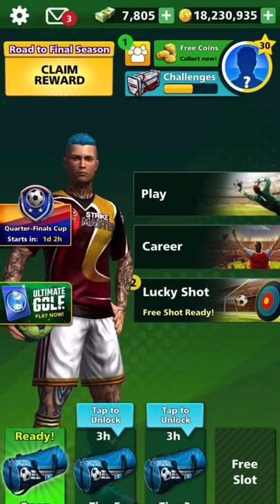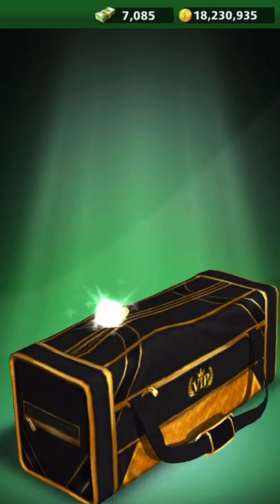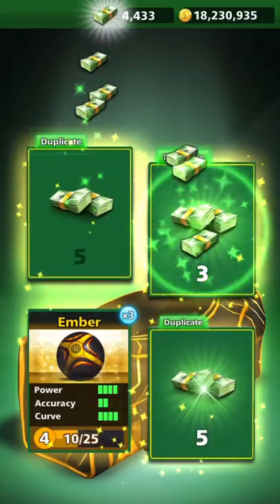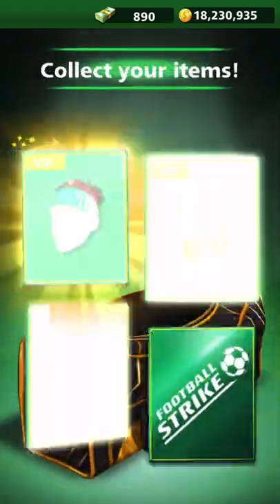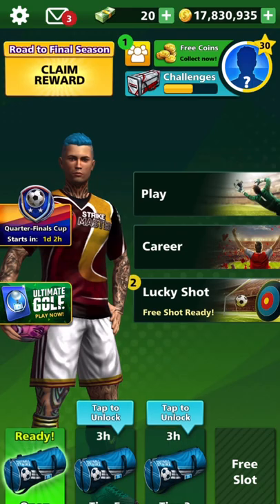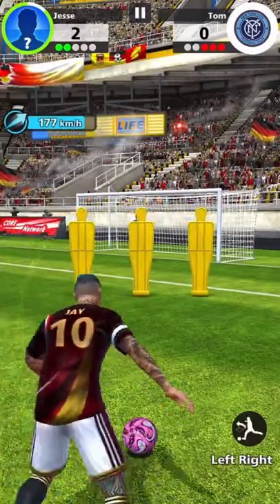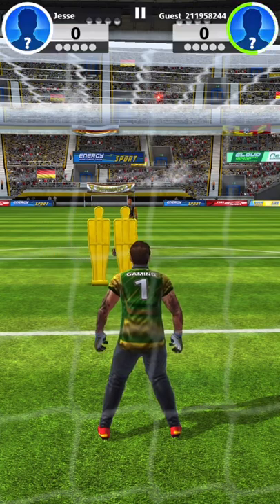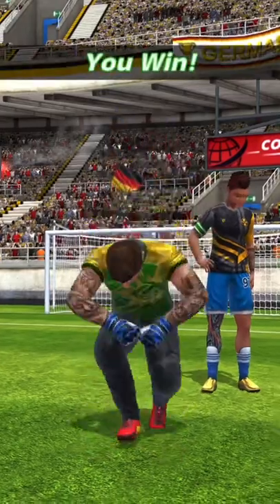VIP BALL UPGRADE!!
Today we do a VIP bag opening and play with a newly upgraded VIP ball.

Football strike
VIP bag opening
VIP ball